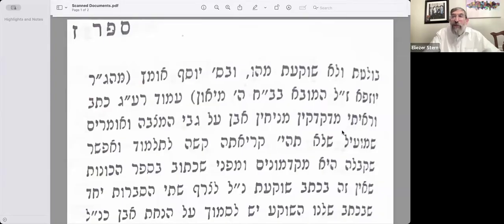Rabbi Sterns Daf Yomi Horayos 13